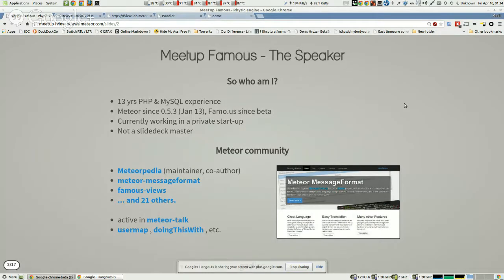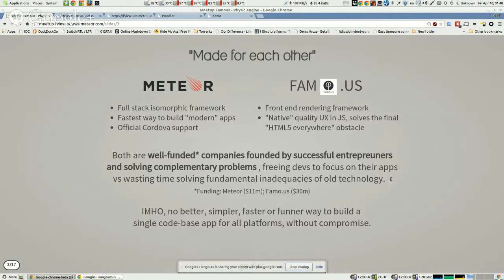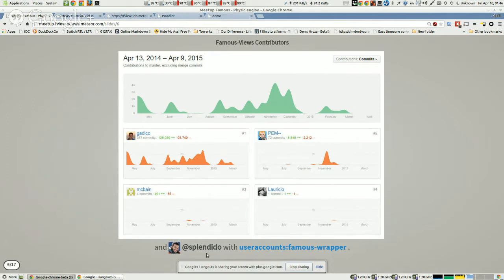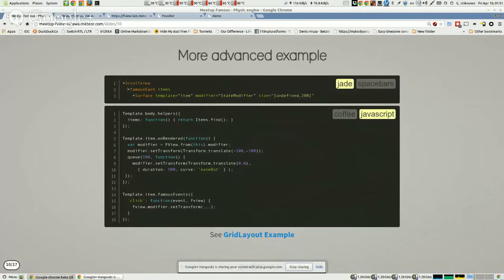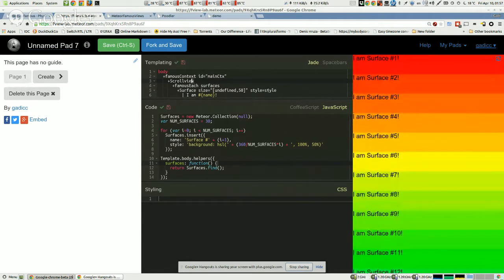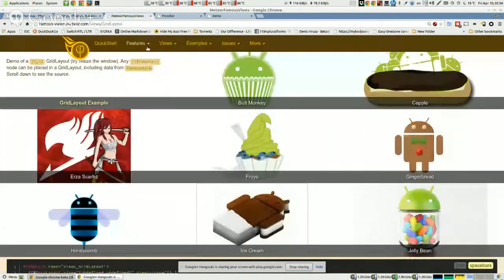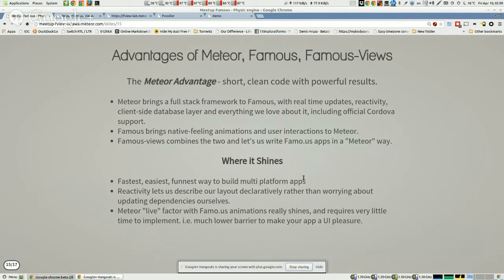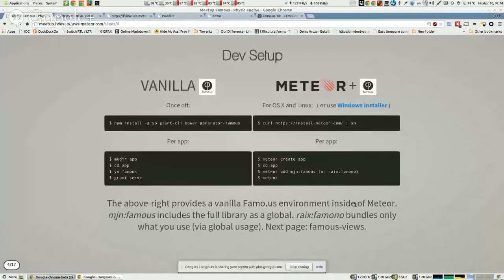Meteor Ottawa and Ottawa Famo.us Meetup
Gadi Cohen, core contributor of famous-views, will be livestreaming from Cape Town to talk to us about the exciting possibilities of native app-like performances in HTML5 web apps.